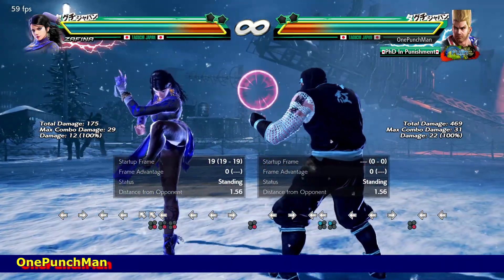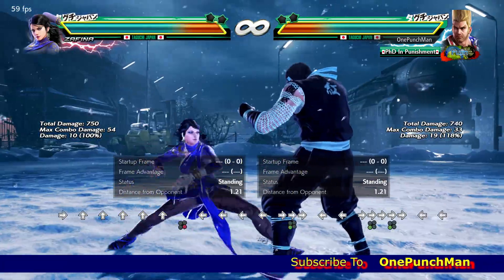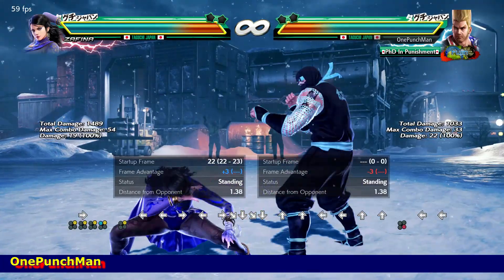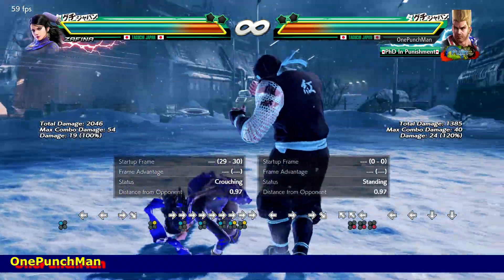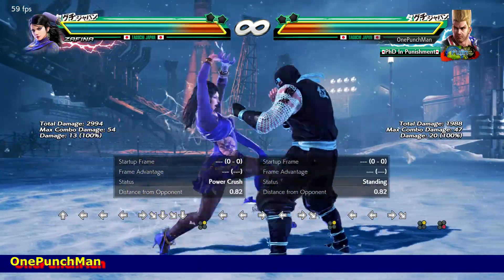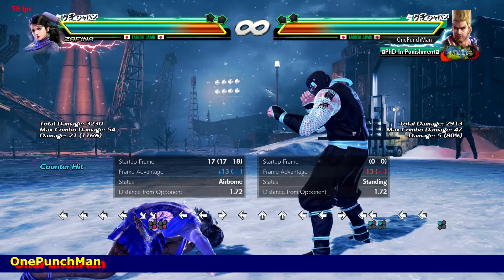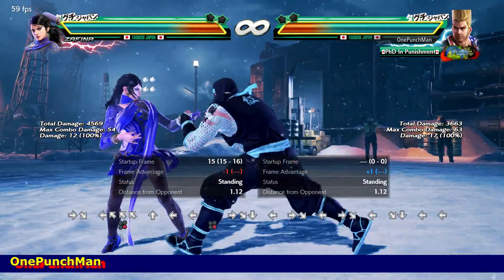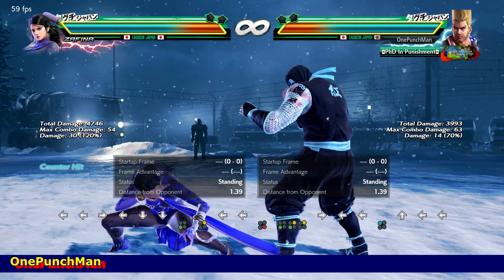How To Destroy Zfinas Mantis Stance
tekken 7 zafinas mantis stance punish guide against paul. Some of the moves are minus 14 i didnt know them before.